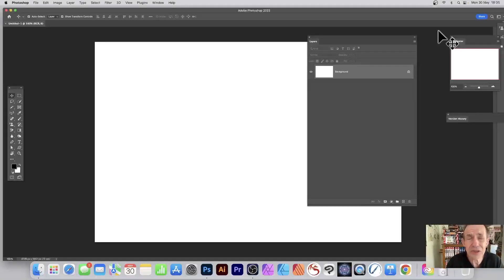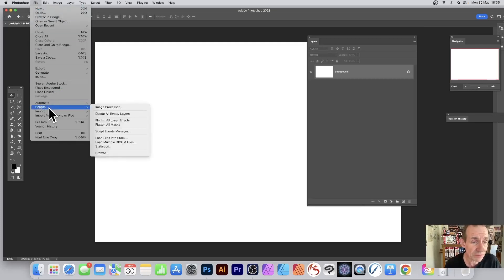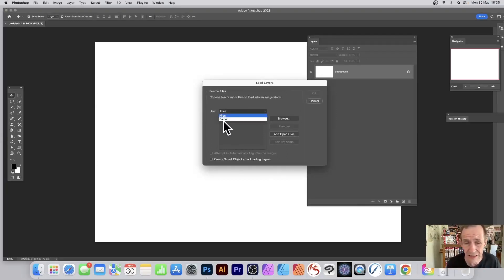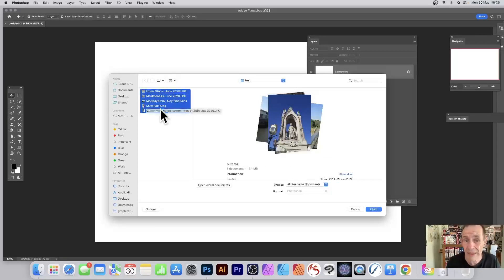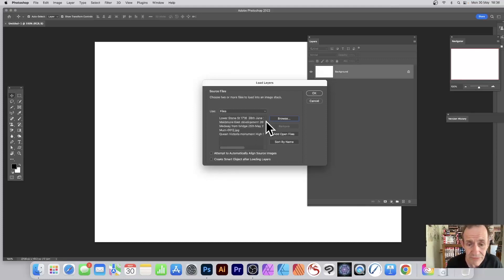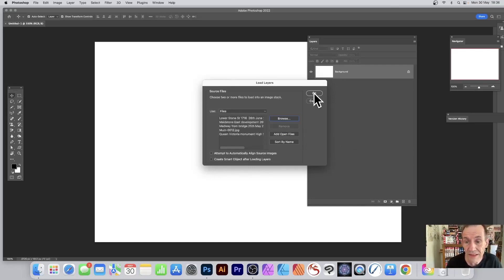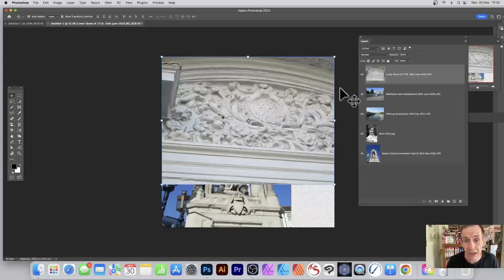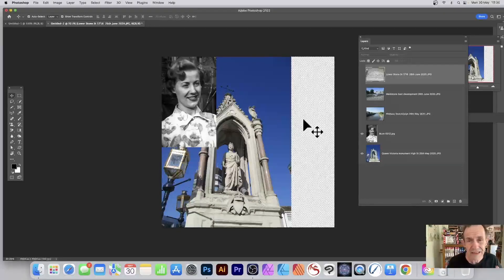Photoshop : How To Open Images As Layers Quickly Tutorial CC 2022 2021 Etc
Solution to opening files into layers in Adobe Photoshop You have 100s of files, 5 files etc and you want to load them quickly into a single file as Photoshop layers - how to do this, quick solution and quick approach. CC 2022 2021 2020 etc

0:00 Start
0:14 Load file into stack
0:37 Select files
1:06 Process files
1:20 Demo of loaded files